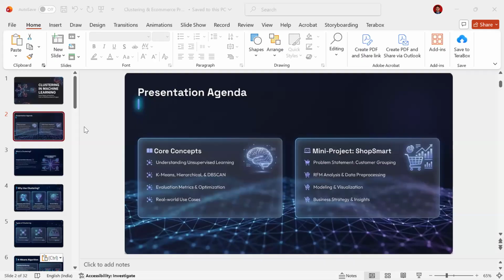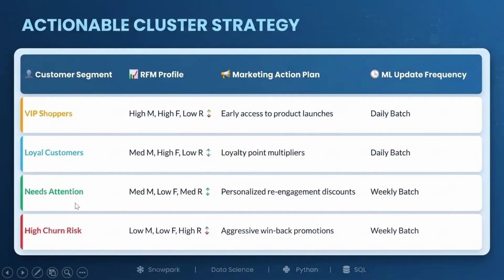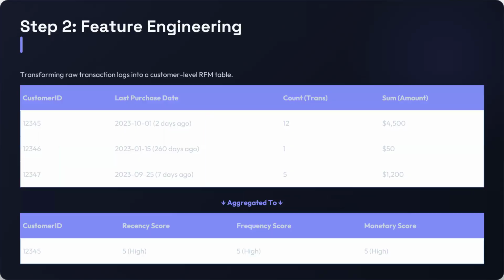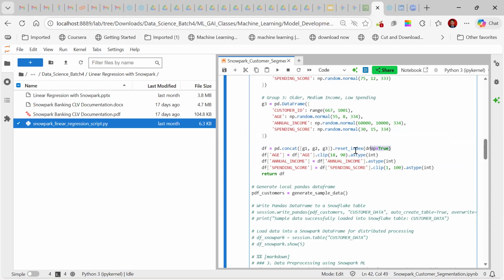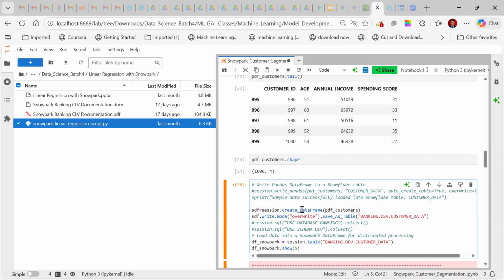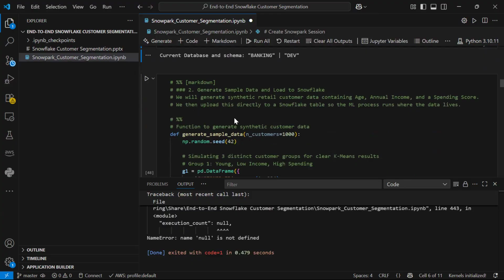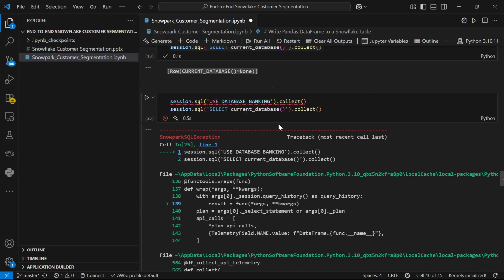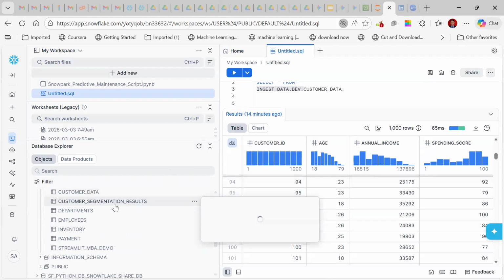Customer Segmentation Using Snowpark ML